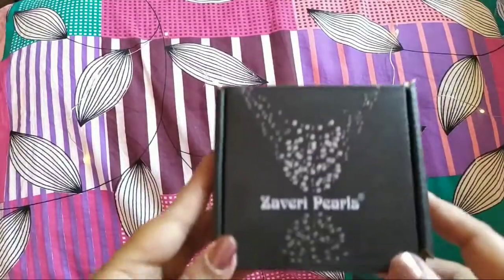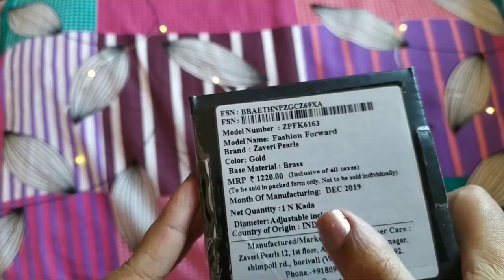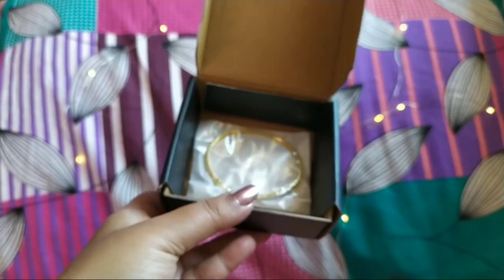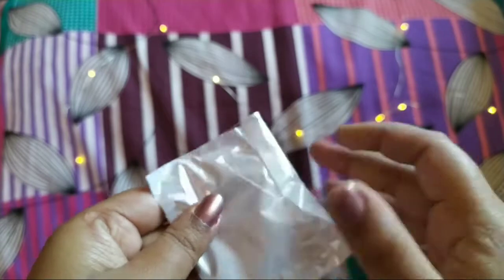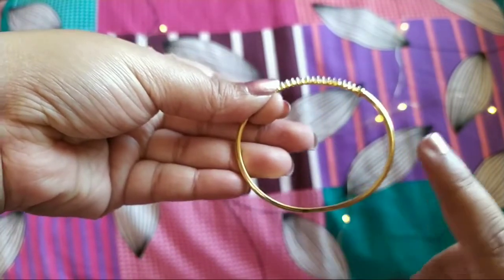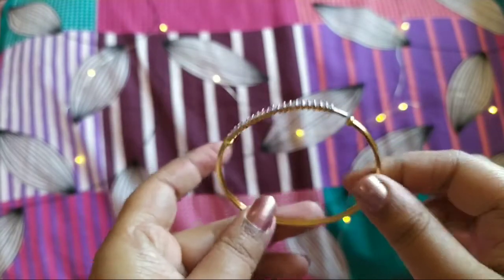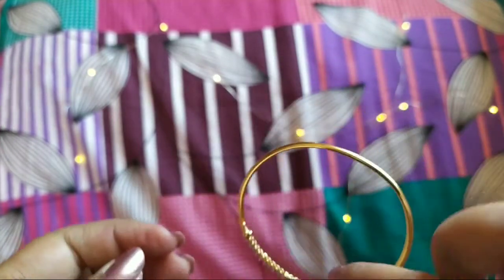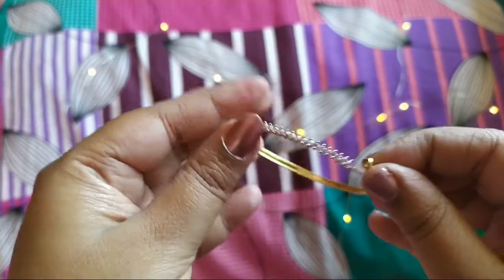Zaveri pearls brass gold plated kada // flipkart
Zaveri pearls brass gold plated kada.